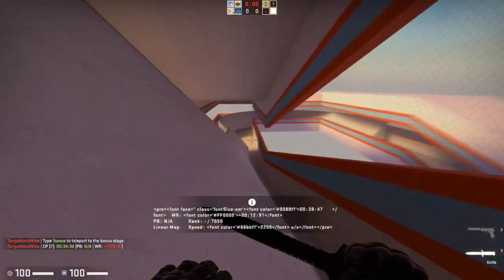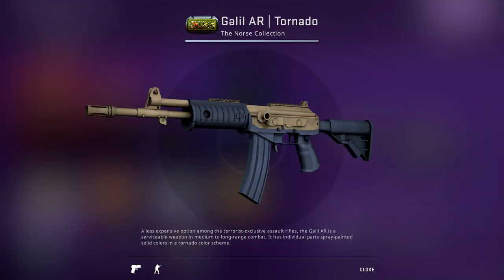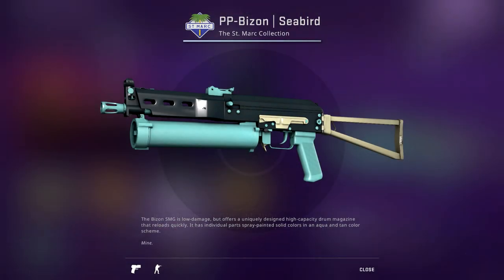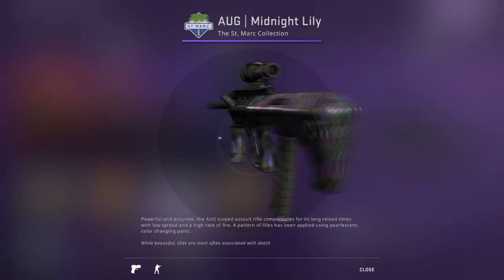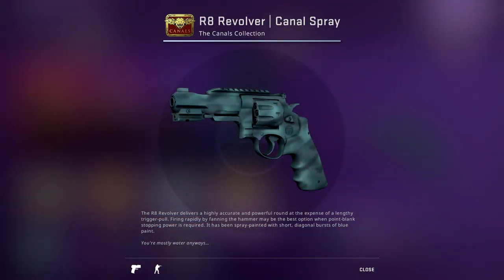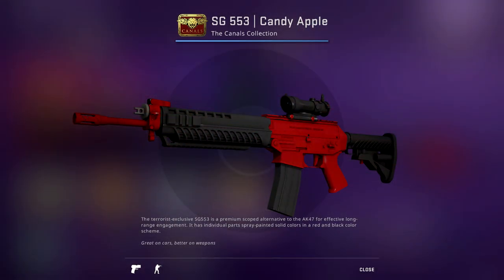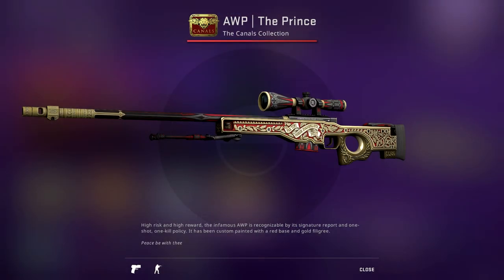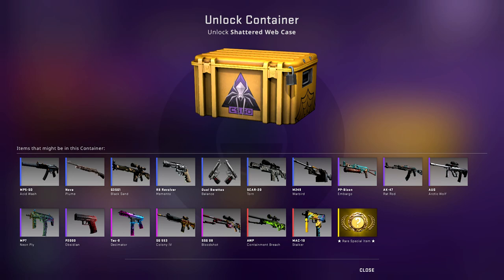OPERATION SHATTERED WEB INVESTMENT GUIDE | Norse, St. Marc, Canals Collections! | CS:GO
What's up my beautiful boys, decided to make a big investment guide for all of the new collections and the case itself. Hopefully this helps you figure all these skins out! Good luck and happy trails to profit!

//SOCIALS:
SOCIALS\\

//NALO
NALO\\